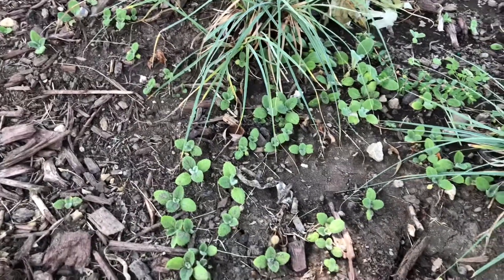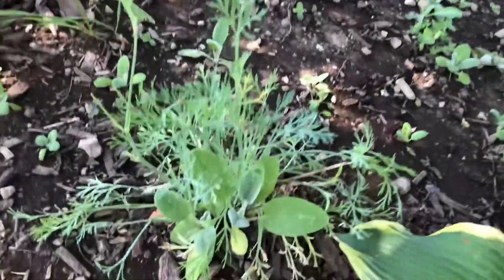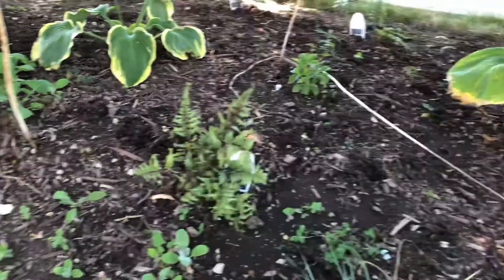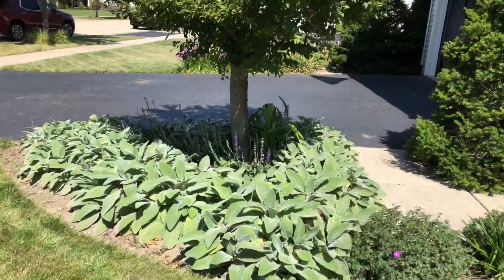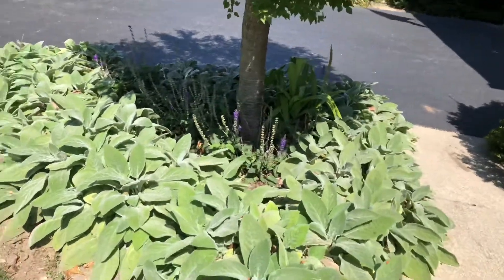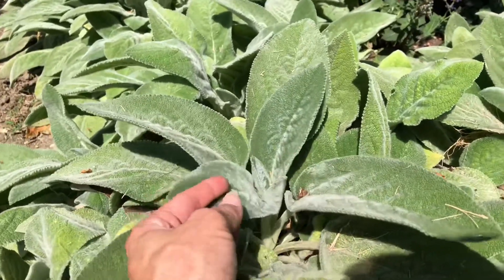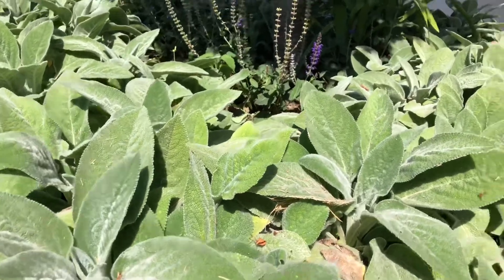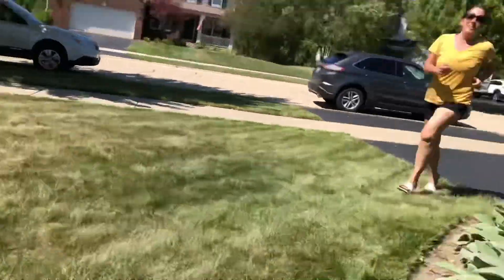Choose the Right Lamb's Ear | Here She Grows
Not all lambs ear are equal. Some play nicely in the garden while others take over, reseeding everywhere in an attempt to be the only plant in the garden. Here’s what you need to know when choosing one of these drought tolerant, silver-leaved beauties.